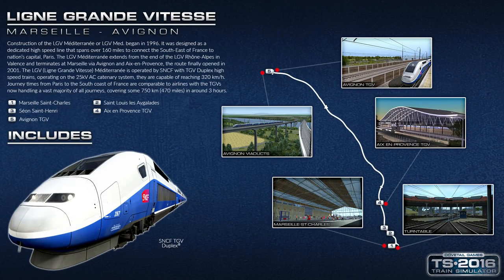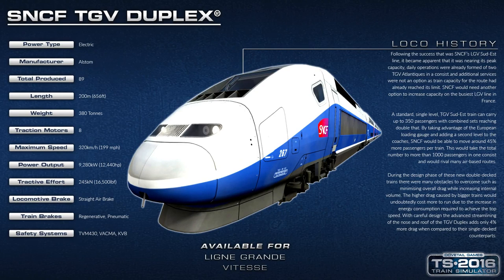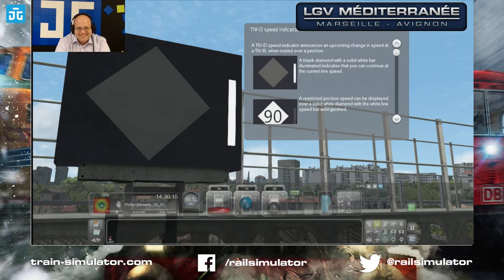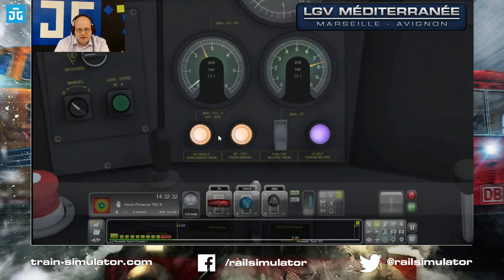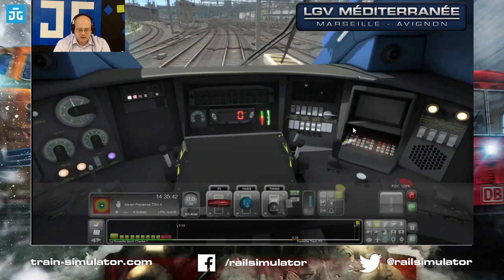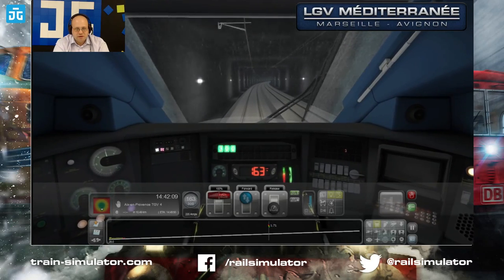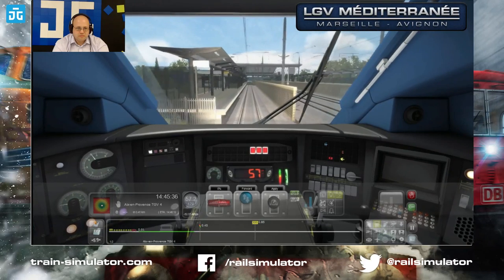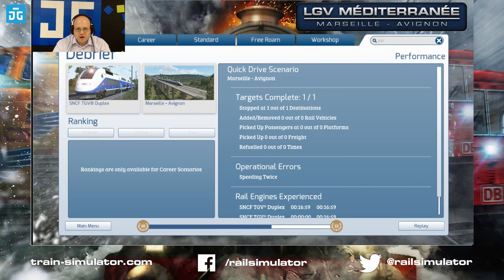Train Simulator 2016 Gameplay: LGV: Marseille - Avignon